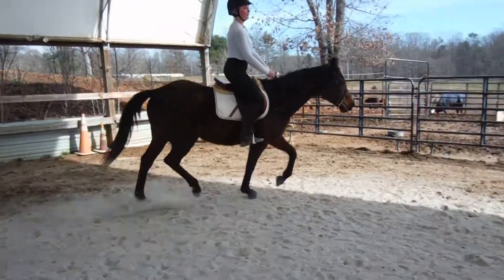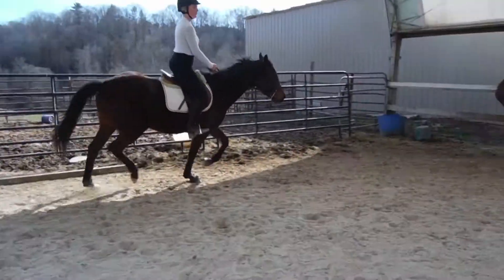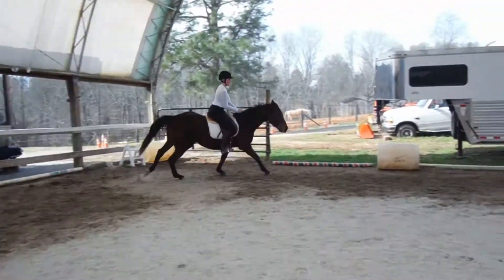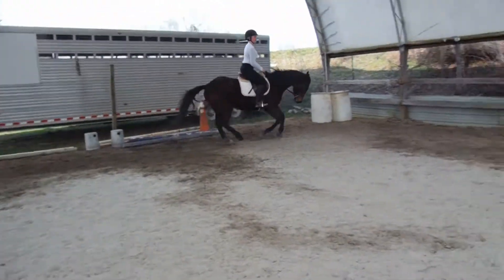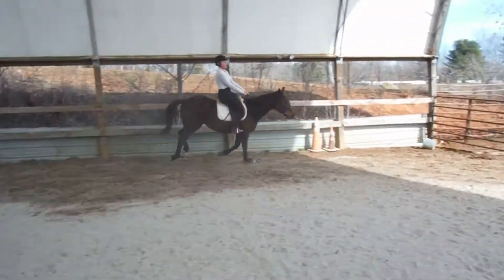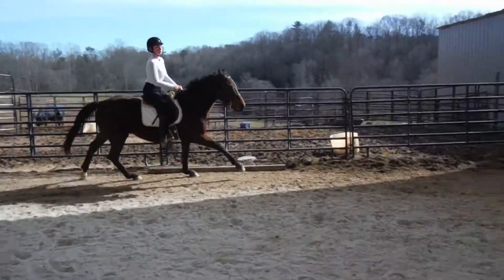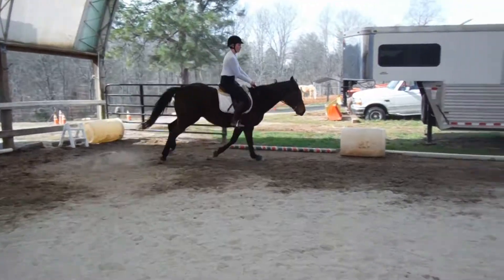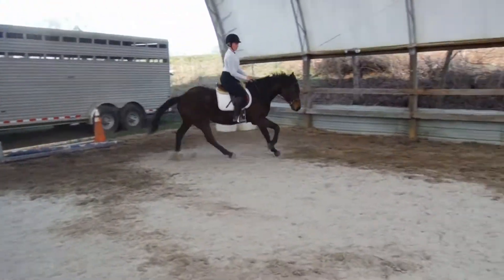Piper Walk Trot Canter- Right Lead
Located in Elkin, NC
G's Little Girl (Piper) - 16hand 2008 Bay Mare
Career Starts 15: 2-0-1
Last Race 1/6/2013
Adoption Fee: 1800.00
Retired sound without injury. Piper has been hacked out on the trails by herself and with company. She will ride in the front or the back of the pack. This little mare will try anything that is asked of her. She has a good mind and wants to please her rider. She can go barefoot although we are currently shoeing her in the front due to the rockiness of our trails. Cross ties, single ties, stands for the farrier. No vices and can live in the pasture or be stalled. Ridden in both an english or western tack, she has a nice forward movement but is not hard to control. She is not marish and can be pastured with geldings or mares. Her owner is looking for a larger horse to fit his 6'3 frame. This little mare is the total package for someone looking for the good all around horse.